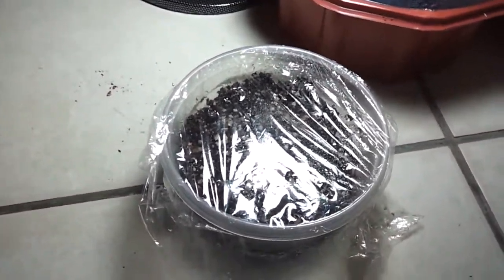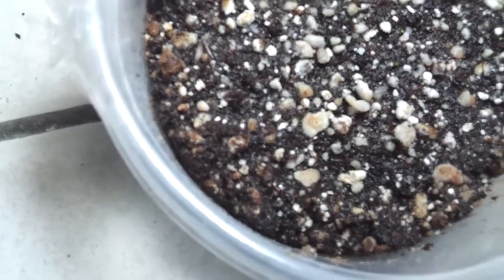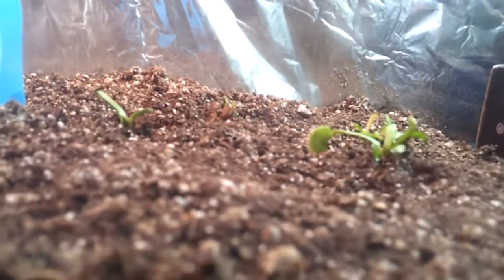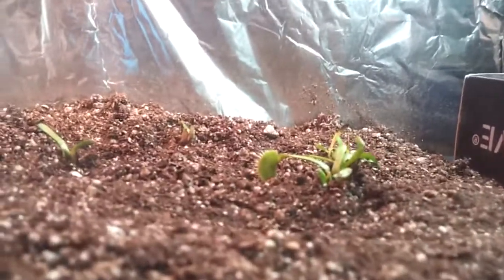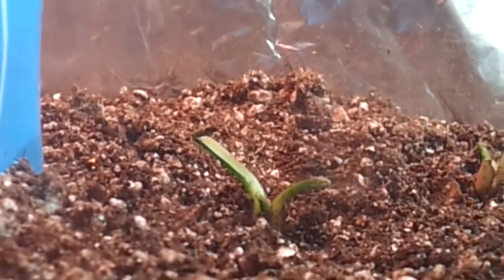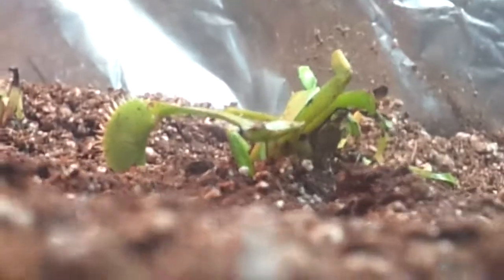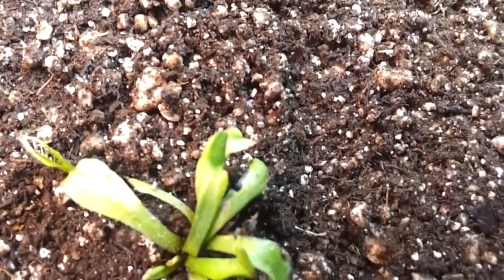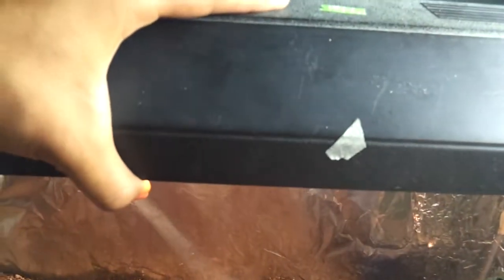Carnivorous Plant Terrarium and Seeds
I transplanted my Venus Fly Traps from their Pots to the Terrarium. I keep a humidity from 50% to 70% and the Temperature 85F to 95F and at night 55F to 70F.